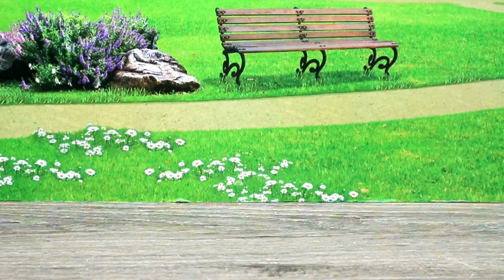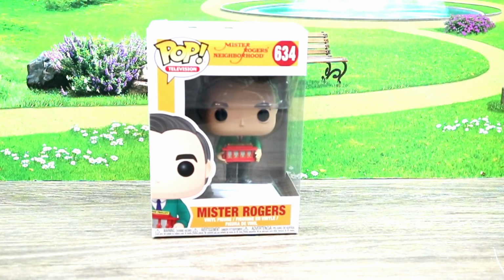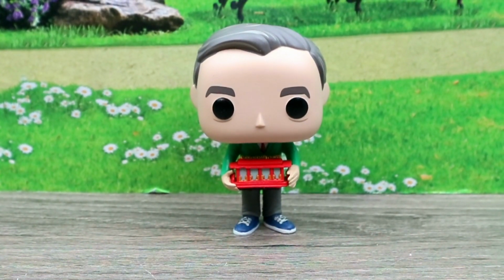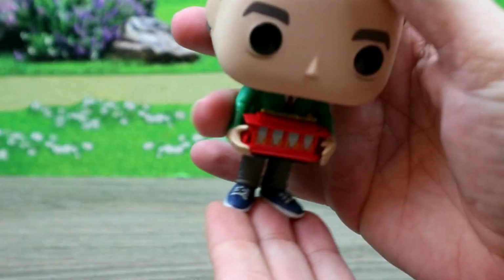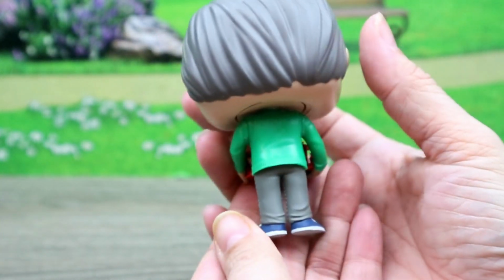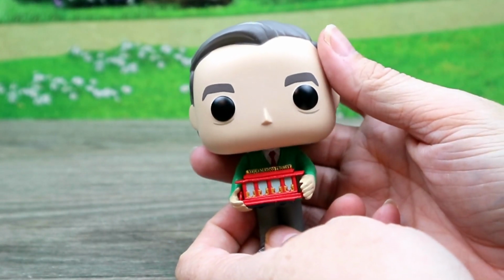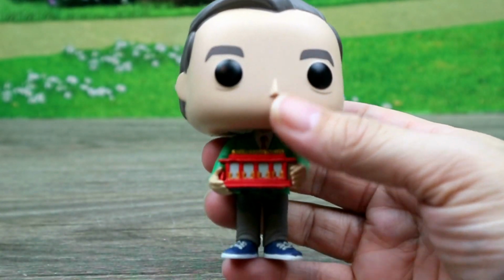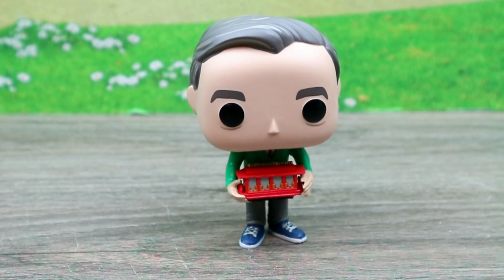Mr. Rogers Neighborhood 50th Anniversary Pop | Funko Thursday #56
Really fun Funko Thursday I lovvved mister Rogers and the trolley so this was a must for my collection!! I hope you enjoy this unboxing!!!  TTYL Crazee Peeps

**Camera I use: Canon EOS M10
Review/Unboxing:

**Send Fan Mail to:
CrazeeToys